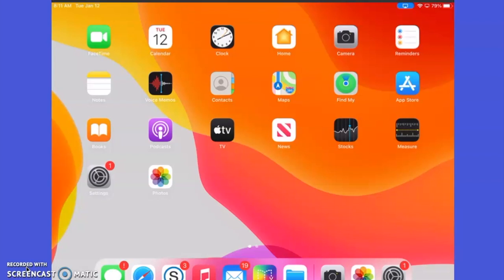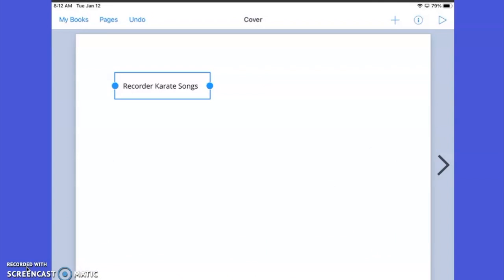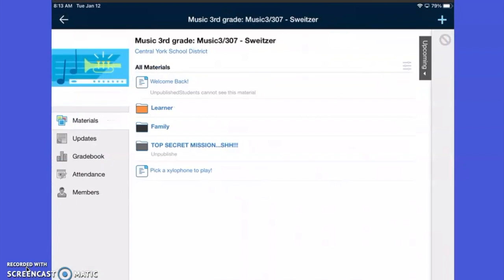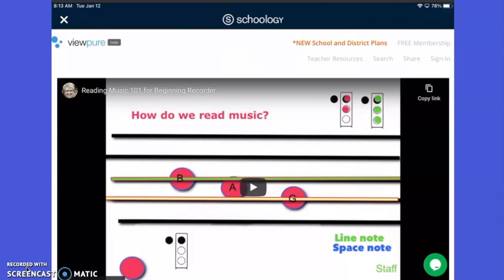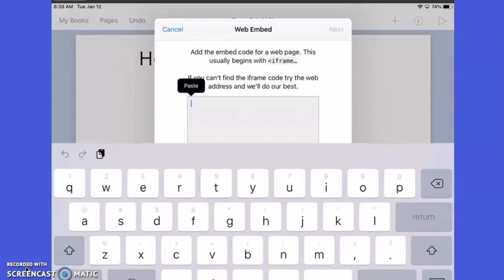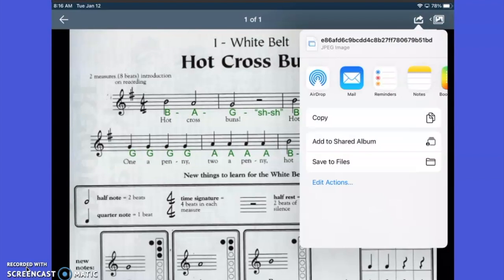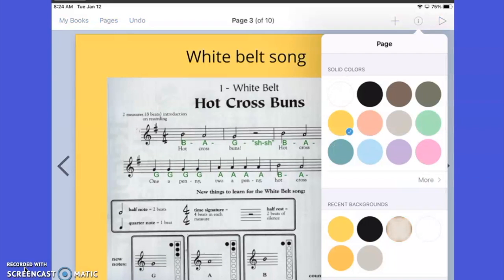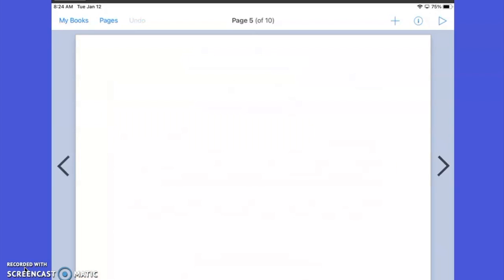Making your Recorder Karate Book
how to make your recorder karate book using book creator